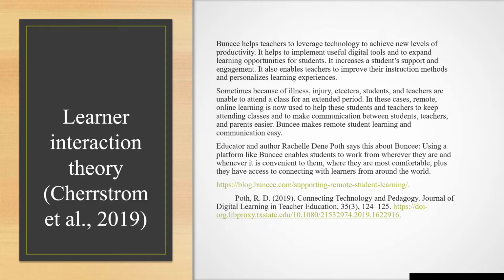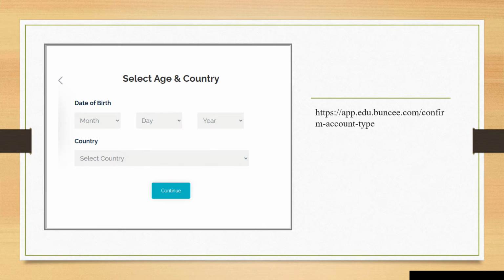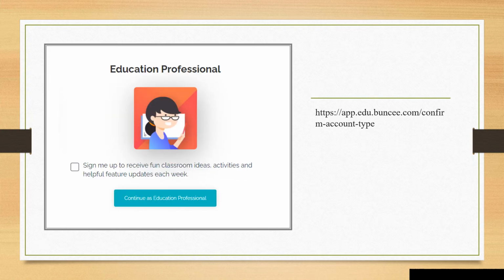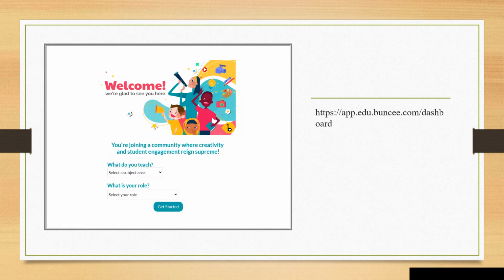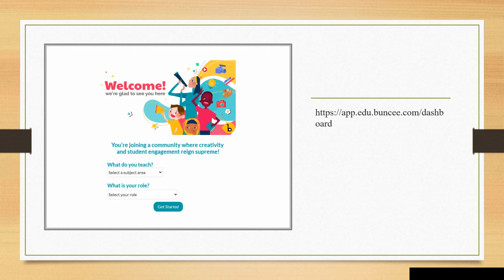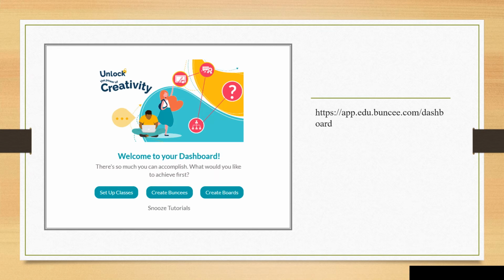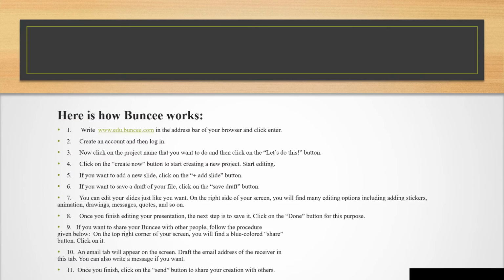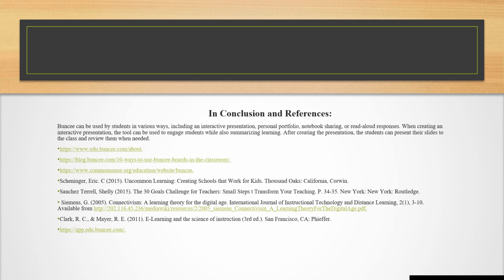Vitasek Anne Video1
This is a presentation on how to use the EdTech tool called Buncee.